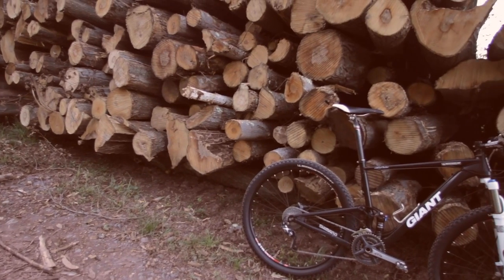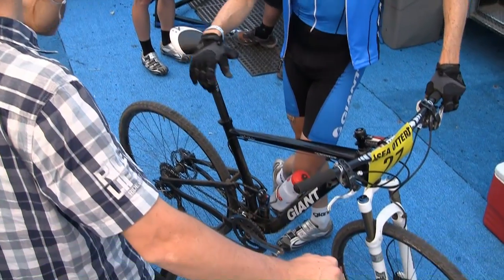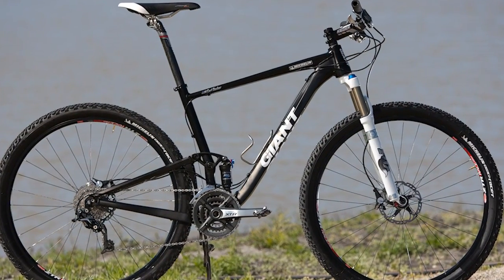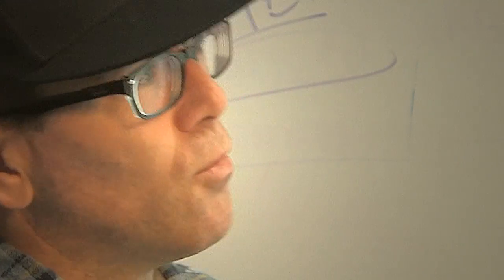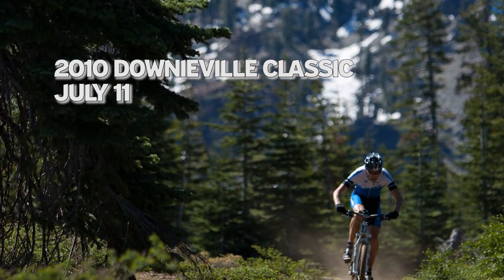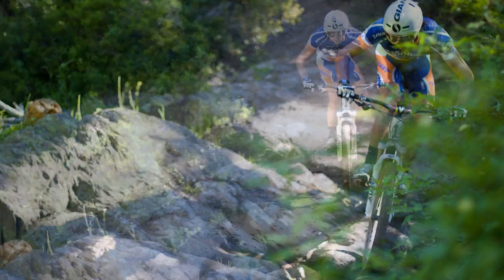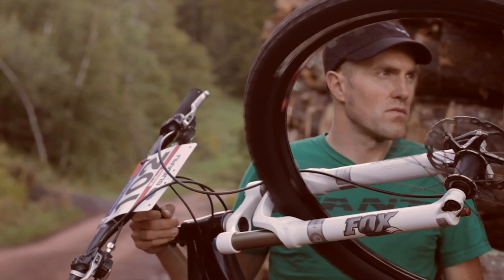Carl Decker's Giant Anthem X 29er 小故事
Carl 分享他與GIANT Anthem X 29er  互動，並且如何的讓他感到驚喜並且愛上GIANT GIANT Anthem X 29er  ~